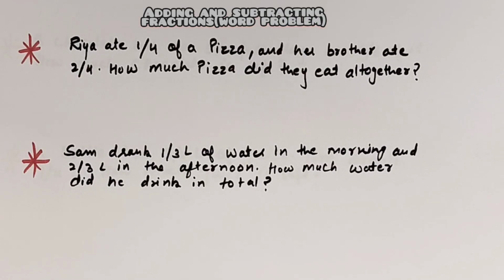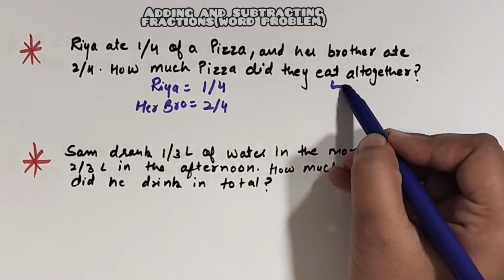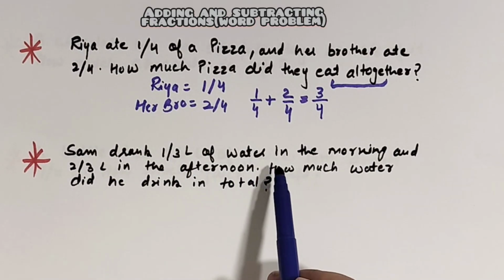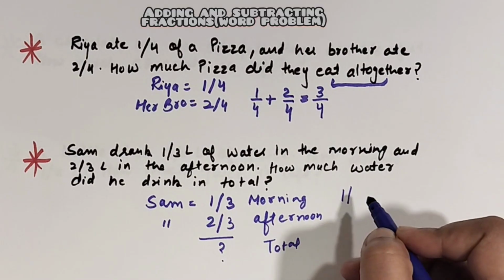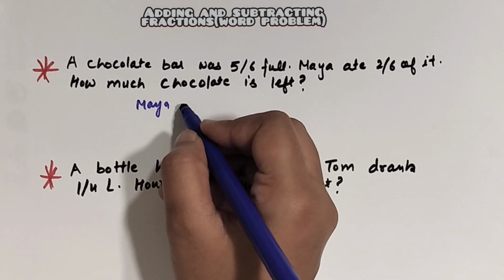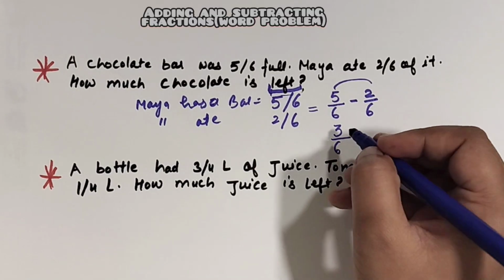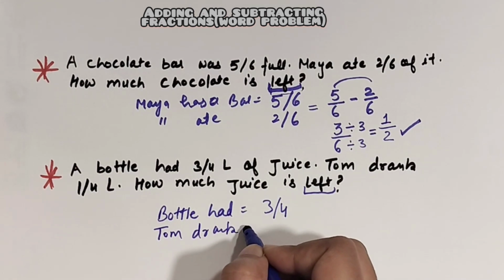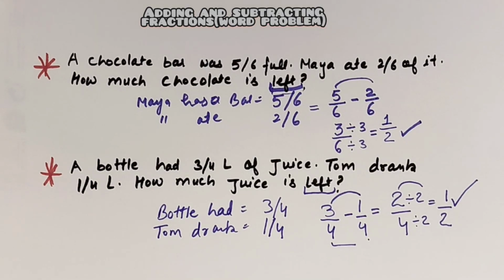Fraction Word Problems Made Easy | Addition & Subtraction Explained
Struggling with fraction word problems? In this easy Maths lesson, you'll learn how to solve adding and subtracting fractions word problems step by step.

In this video, you'll learn:

✅ Adding fractions word problems
✅ Subtracting fractions word problems
✅ How to understand word problems easily
✅ Step-by-step solved examples
✅ Simple tricks for beginners

This lesson is perfect for primary school students, middle school students, parents, and anyone who wants to improve their fraction problem-solving skills.